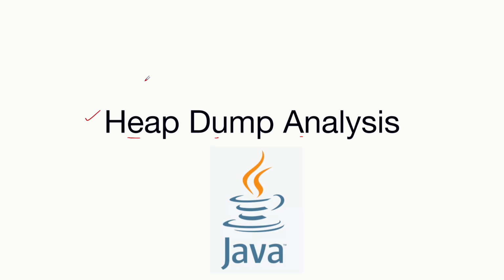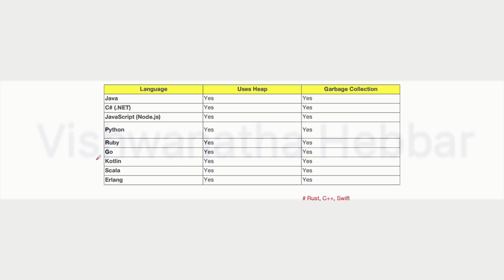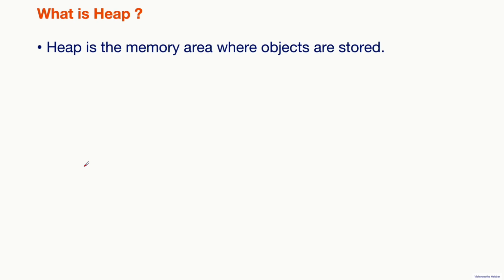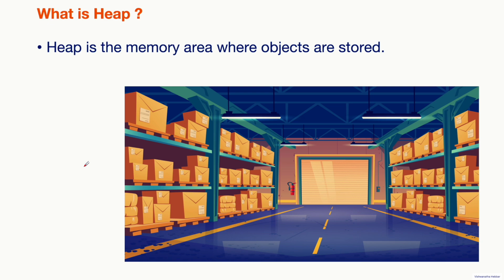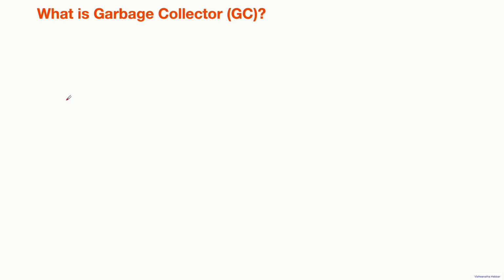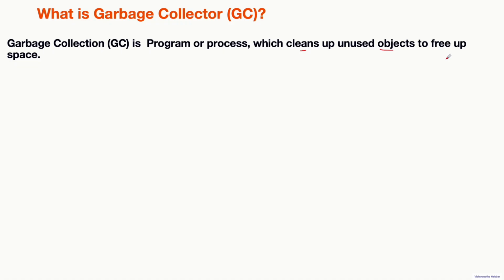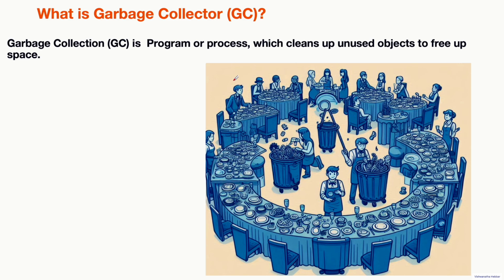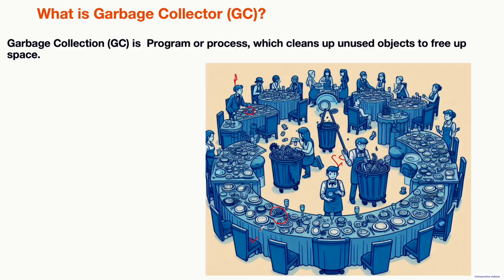What is Heap and What is Garbage Collector ?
7B 01 What is Heap and What is Garbage Collector ? | Performance Engineering | Performance Testing

Performance Testing using Meter course - Basic to Advanced